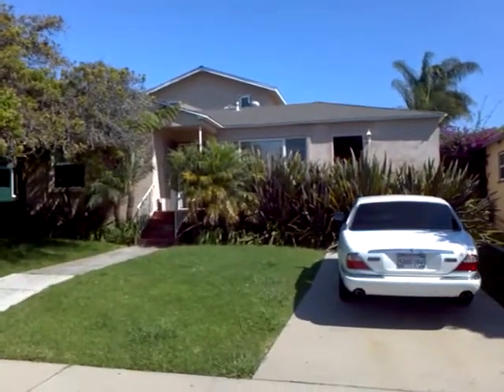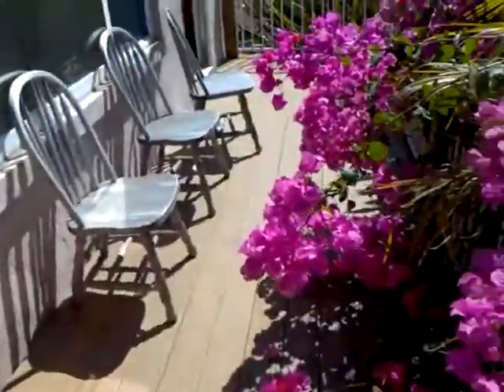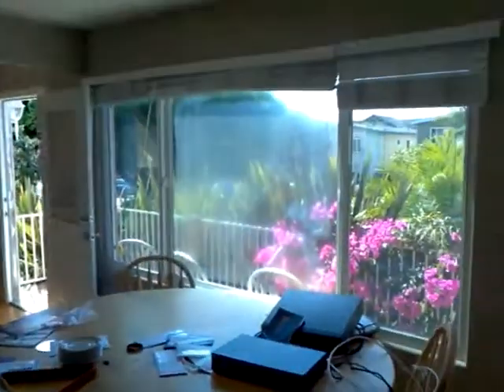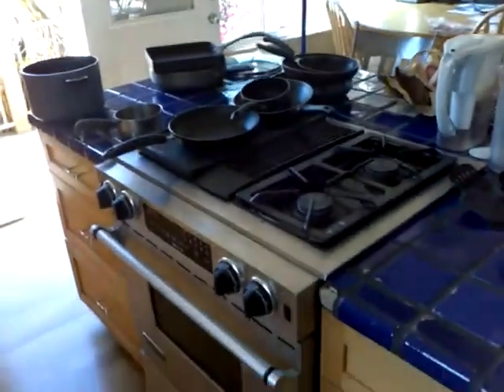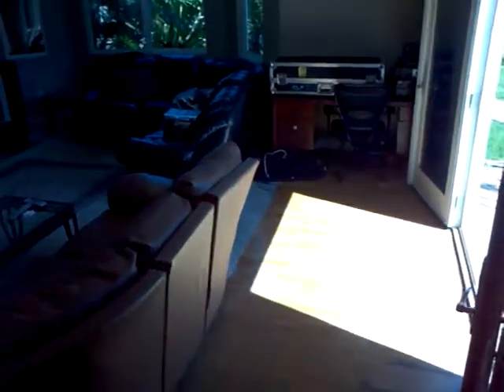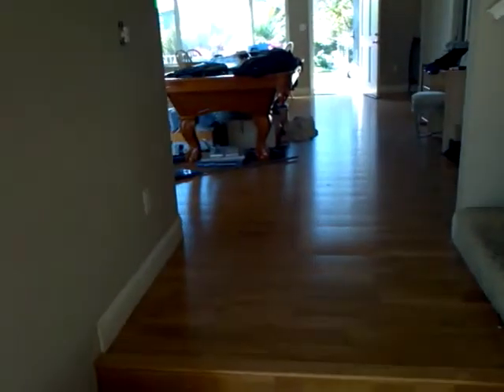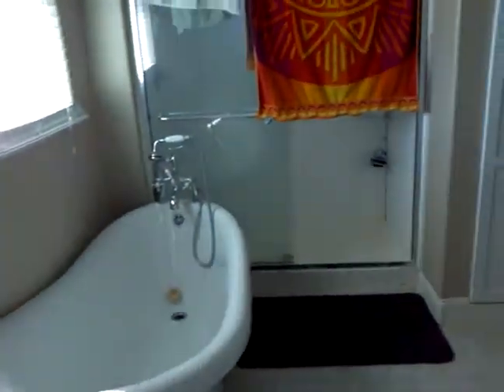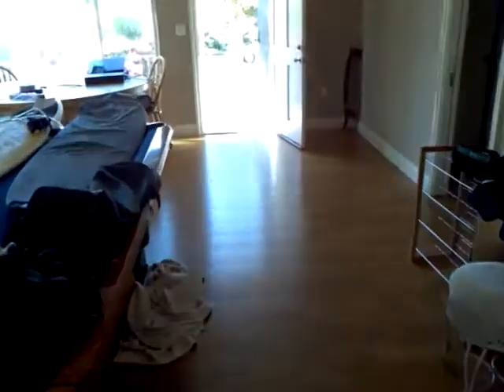July 20, 2011 11:06 AM